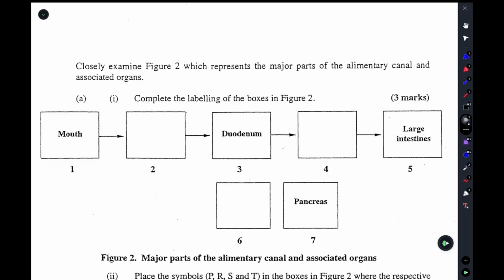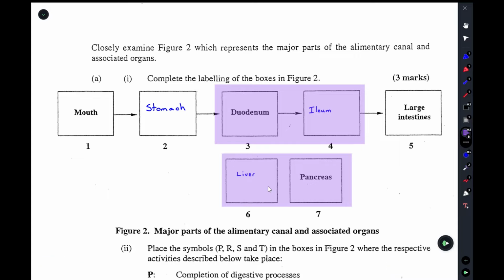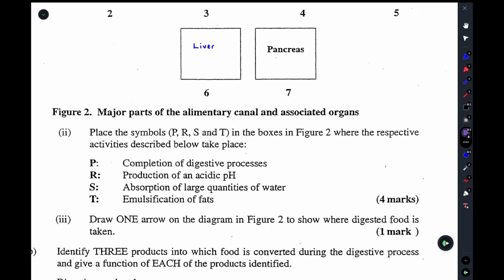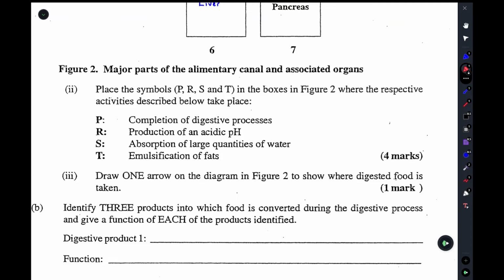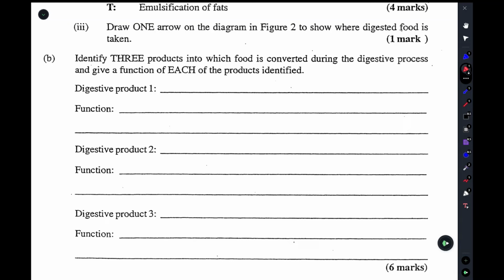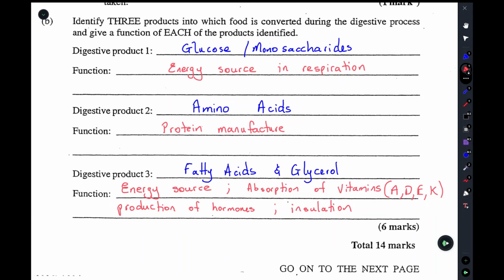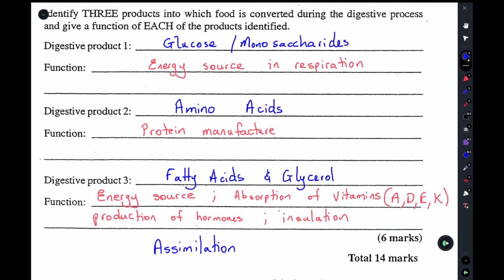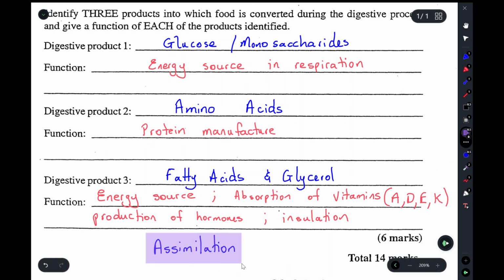Nutrition / Digestion Question 3 CSEC CXC